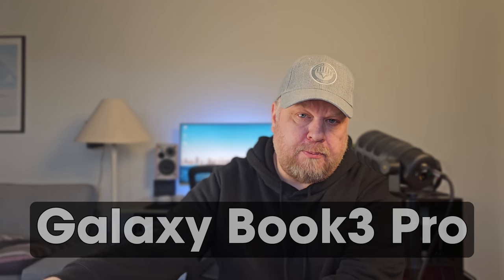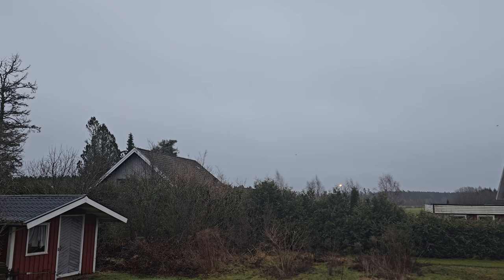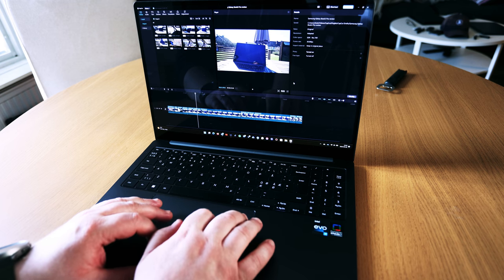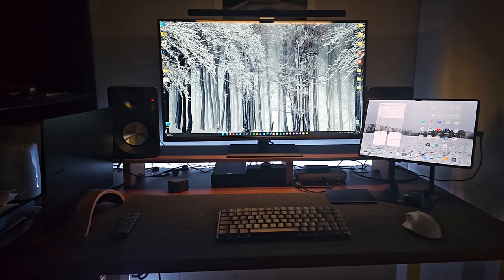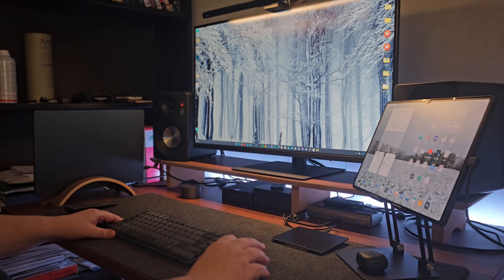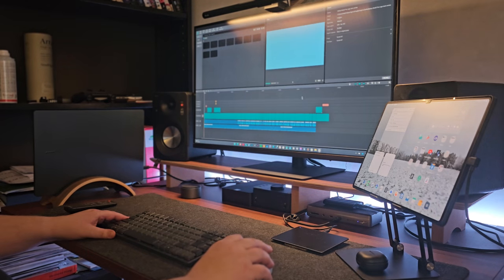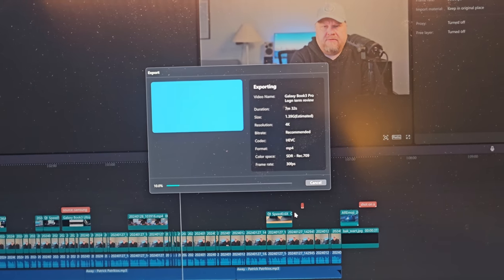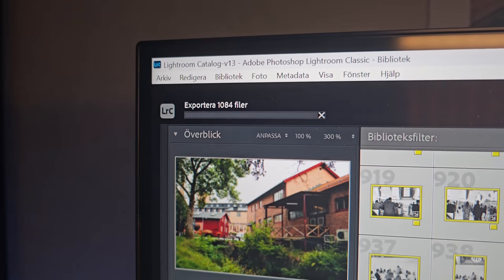Galaxy Book3 Pro - Long Term Review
Considering buying a new laptop in 2024?
Why not give the 16 inch Samsung Galaxy Book3 Pro a chance

I've had my Samsung Galaxy Book3 Pro for 7 months. I've edited wedding photos and videos and this is my long term review.

Is the Samsung Galaxy Book3 Pro good enough for 2024?